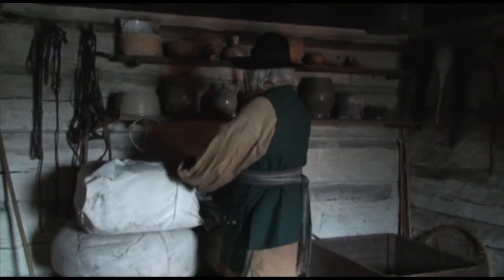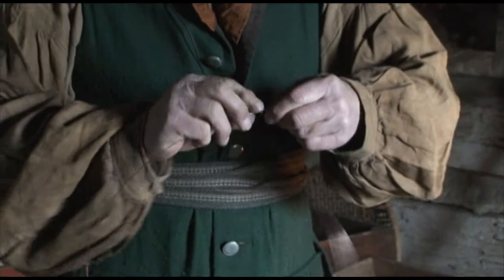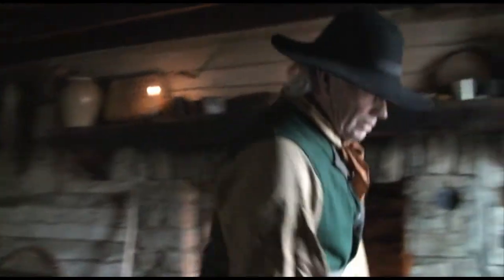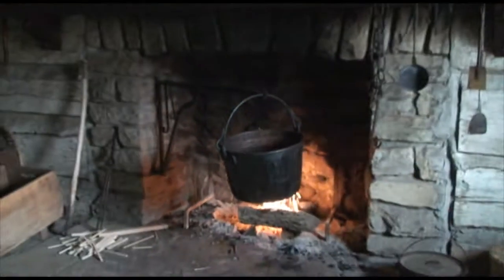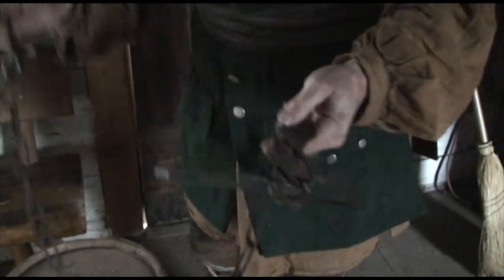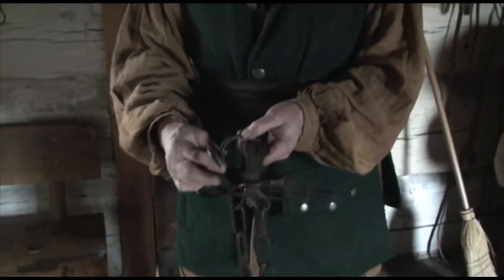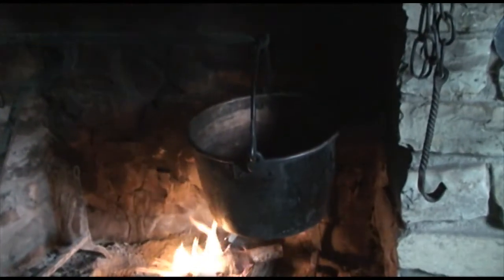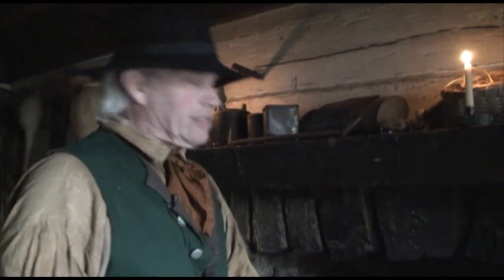Conner Prairie - The Life of a Fur Trapper in 1816 - Pt. 2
How to start a fire with flint and steel.